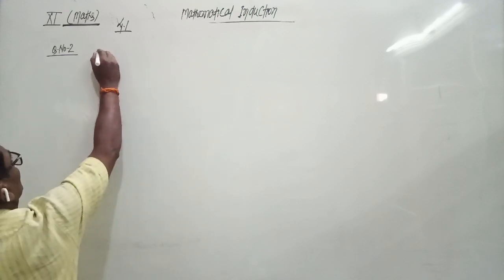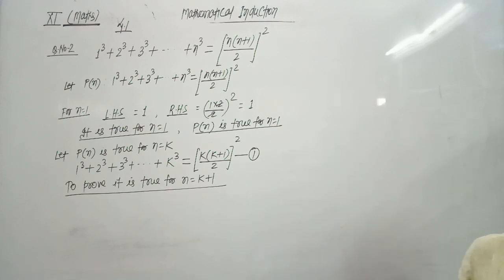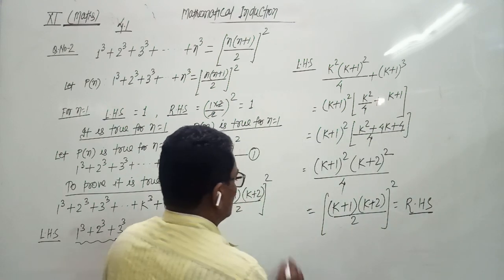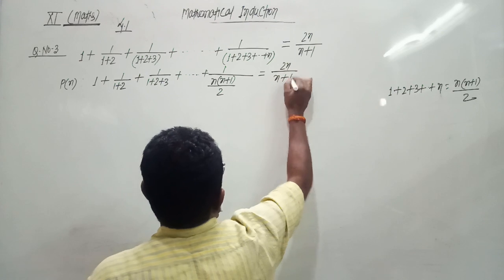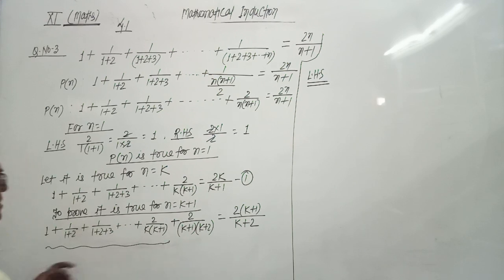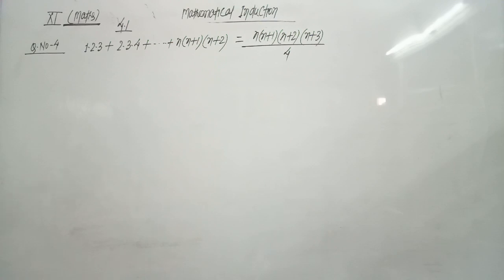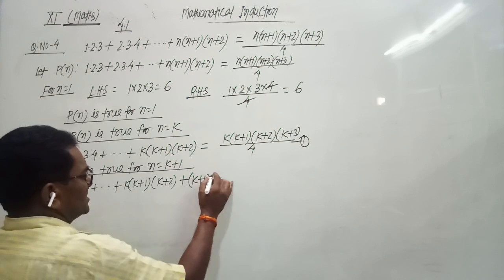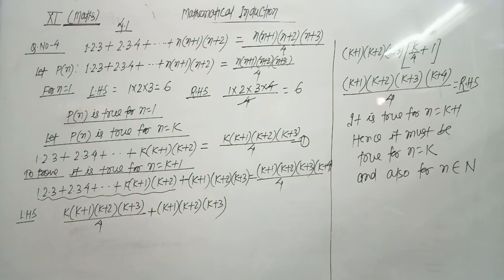Principle of mathematical induction |part2| class 11th mathematics